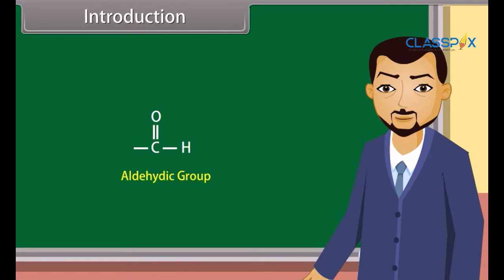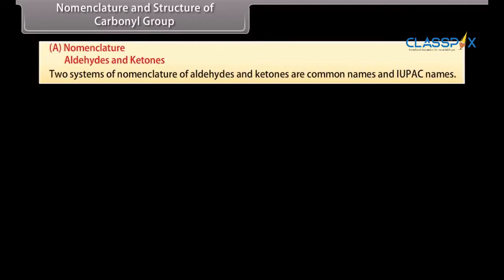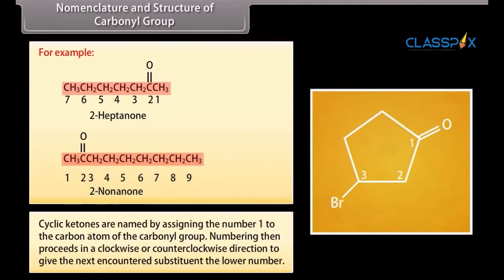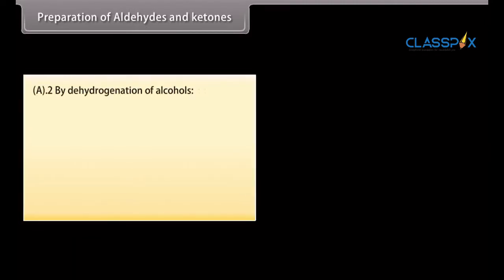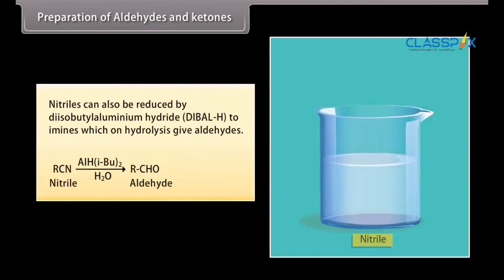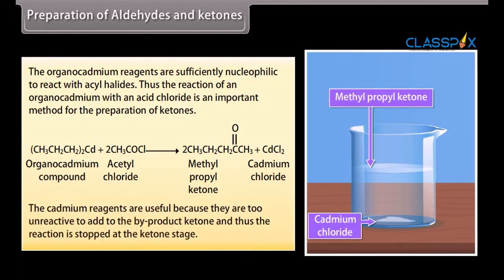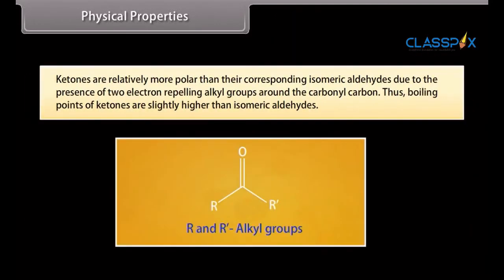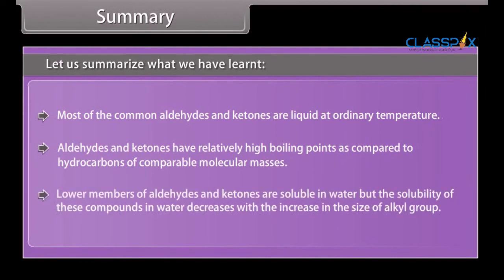Aldehydes, Ketones and Carboxylic acids I